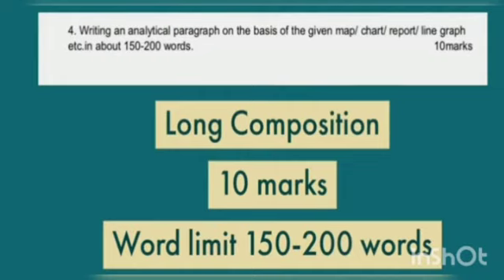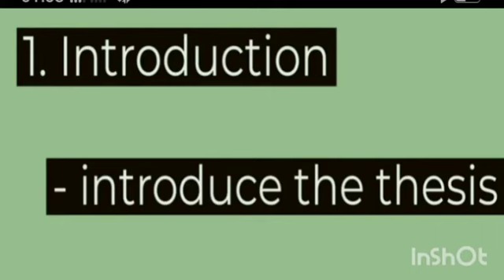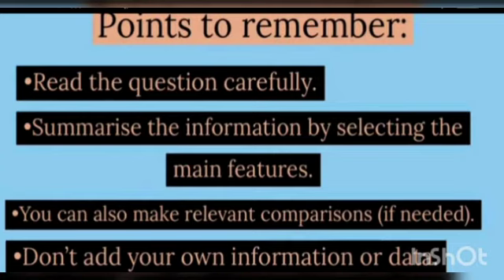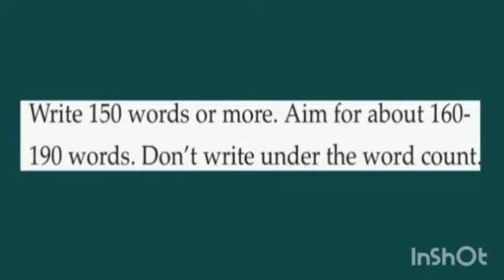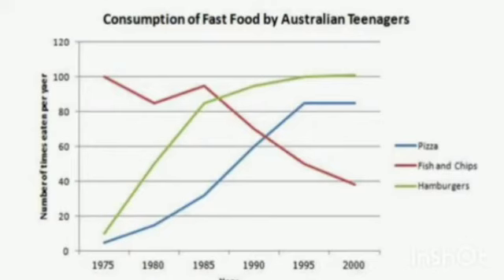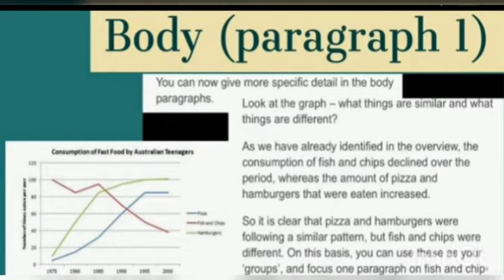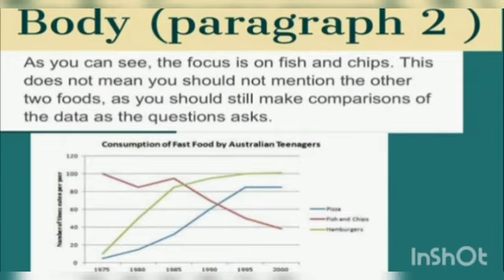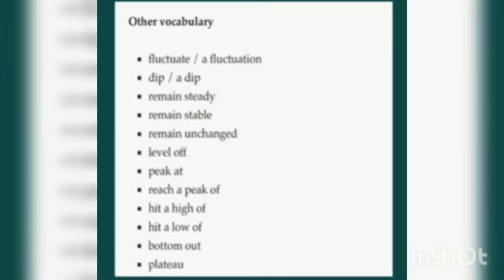Class 10 English Module 4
Analytical writing